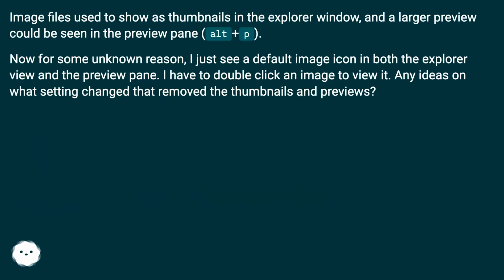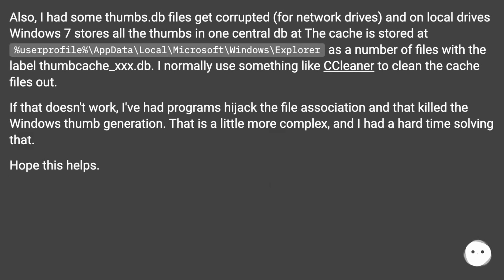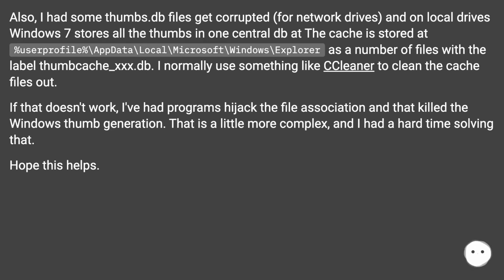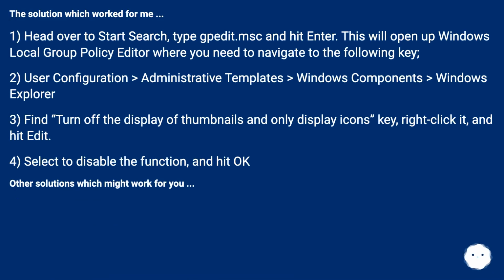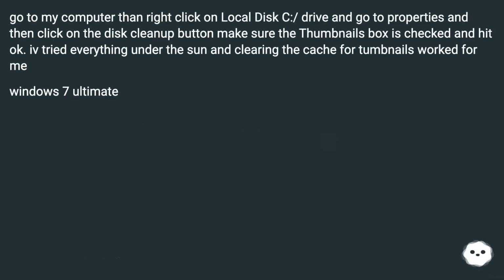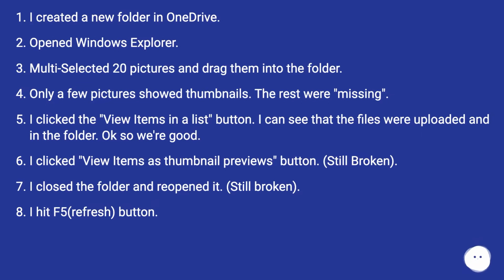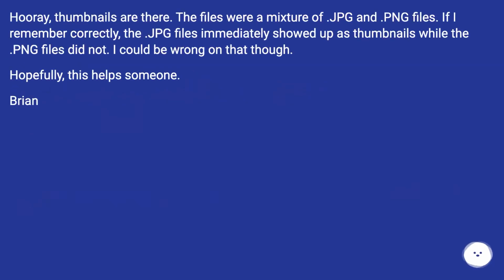Fix image previews and thumbnails in explorer on Windows 7?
Chapters
00:00 Fix Image Previews And Thumbnails In Explorer On Windows 7?
00:34 Accepted Answer Score 23
01:29 Answer 2 Score 1
03:04 Answer 3 Score 0
03:22 Answer 4 Score 0
03:49 Answer 5 Score 0
05:12 Thank you